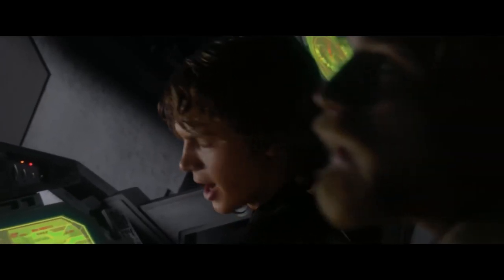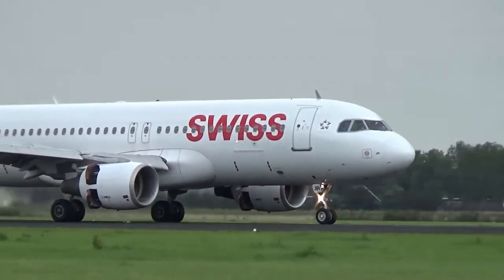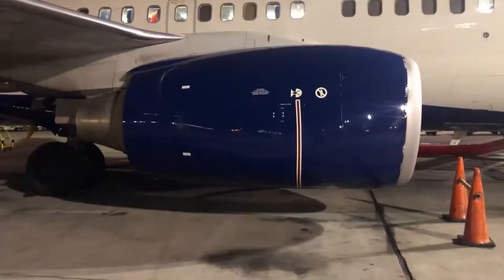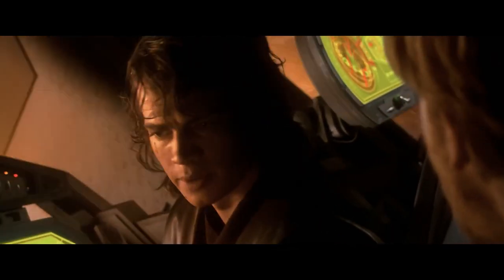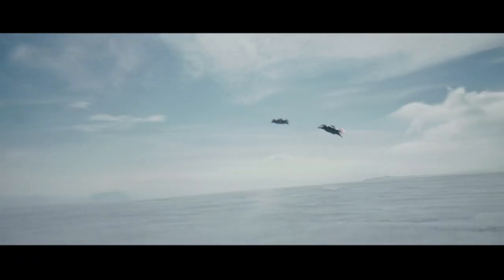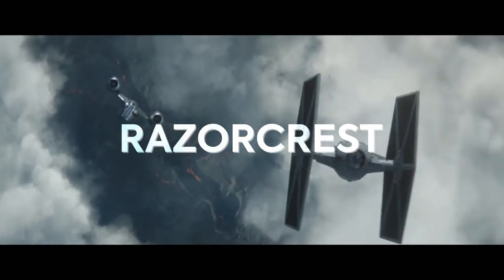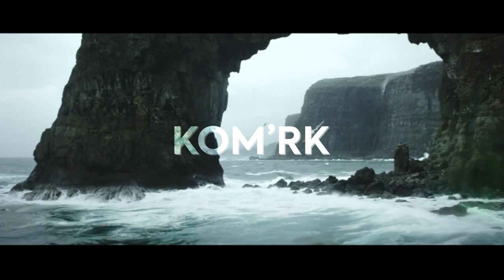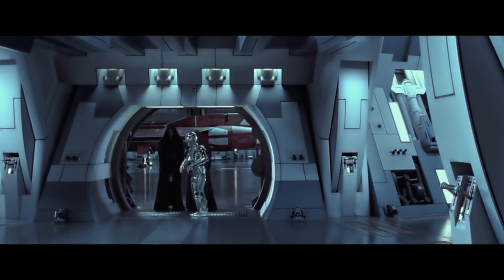The Hidden Detail You Never Noticed in the Battle of Coruscant | Star Wars Tech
In this video, we explore what the Invisible Hand and the Razor Crest have in common with a passenger airliner, and other interesting mechanical details on Star Wars Ships.

Chapters:
00:00 Open All Hatches, Extend All Flaps and Drag Fins
00:44 The Discovery
01:17 Hey Kid, It Ain't That Kinda Movie
03:43 T-47 Airspeeder
04:00 Consular-Class Cruiser
05:00 Razor Crest
05:55 Kom'rk-class Fighter-Transport
06:18 Another Happy Landing

Go Lions | Mary Riddle
Loose Bolts | Walt Adams
Apparent Solution | Brendon Moeller
Paired Up | Max Anson